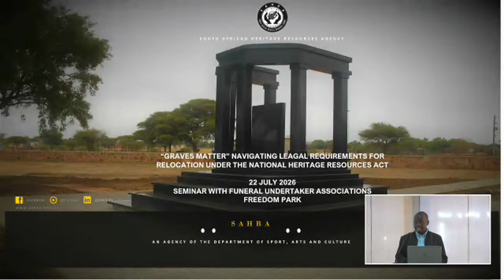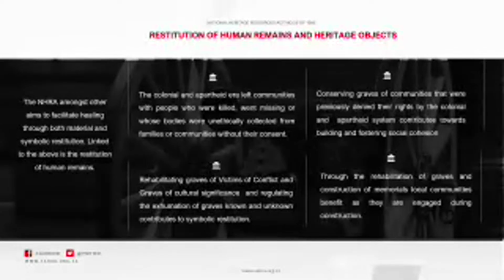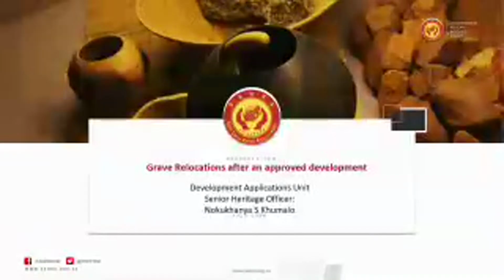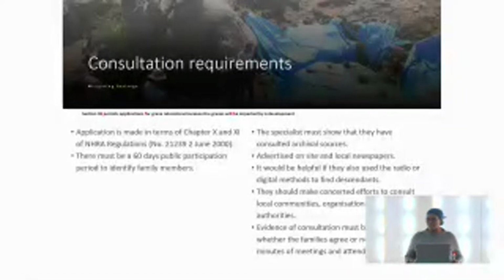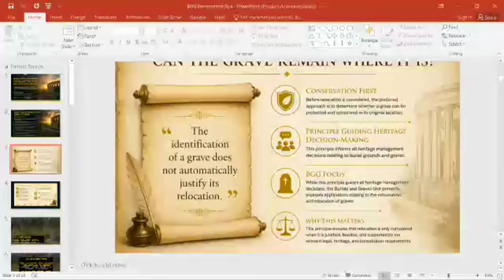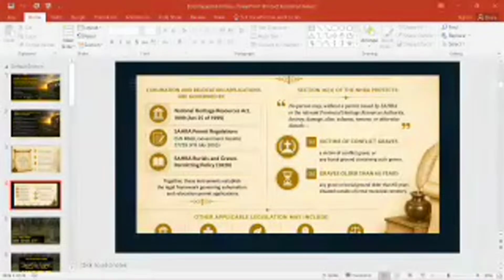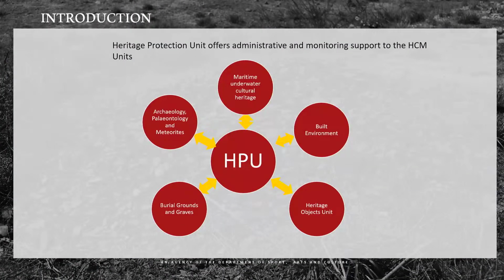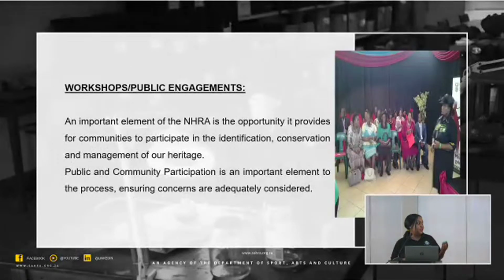Navigating Legal Requirements for Relocation Under the National Heritage Resources Act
The Graves Matter Seminar: Navigating Legal Requirements for Relocation Under the National Heritage Resources Act